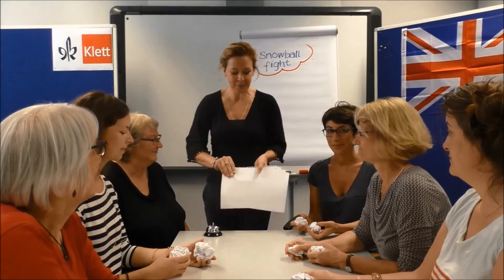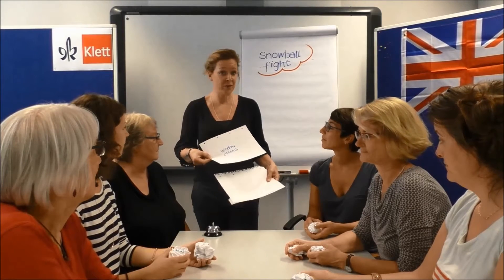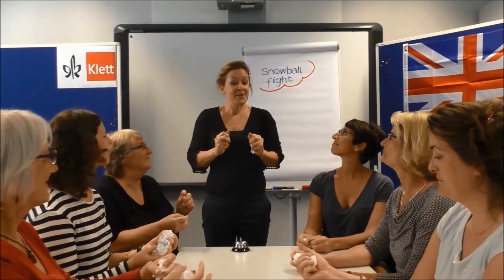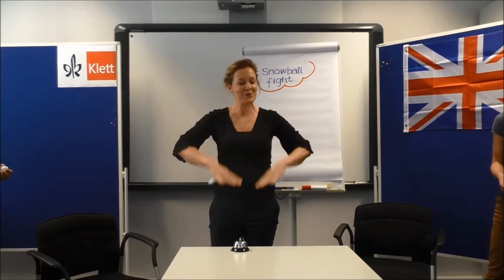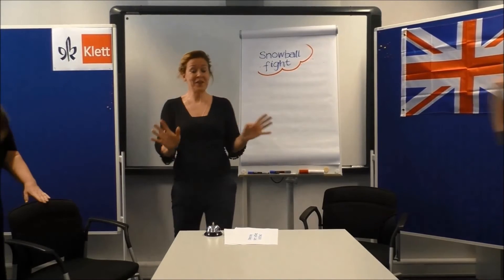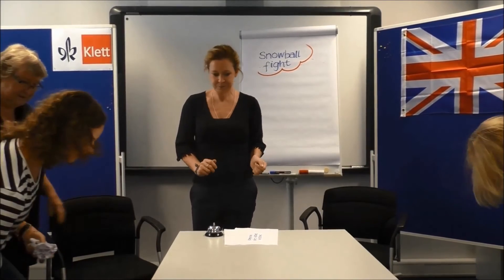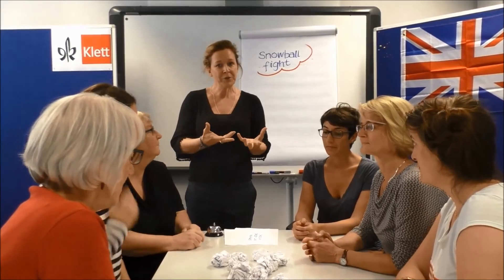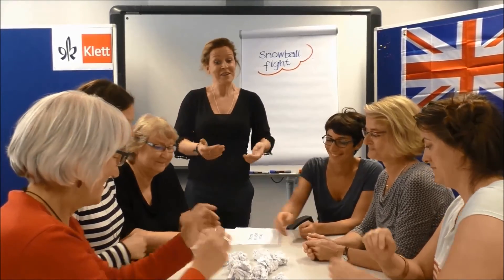Klett Classroom clip: Snowball fight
Look out this winter for ‘snowballs’ in the classroom! Don’t worry, there’s no melting ice involved - it’s an energizing vocabulary matching activity using … well, find out more …